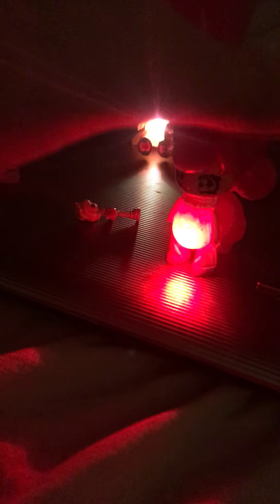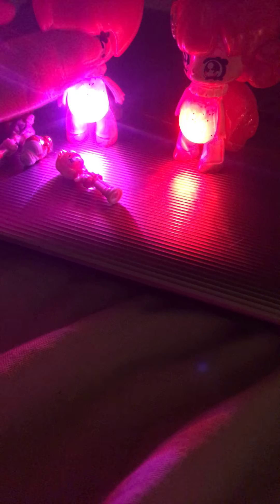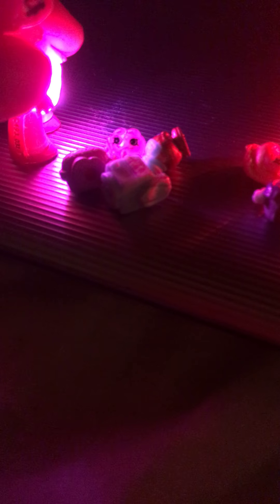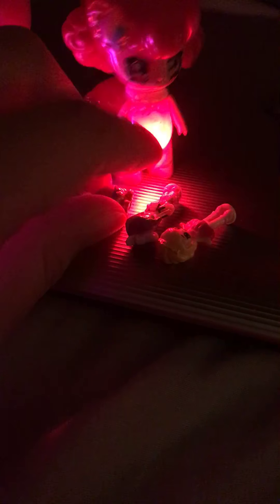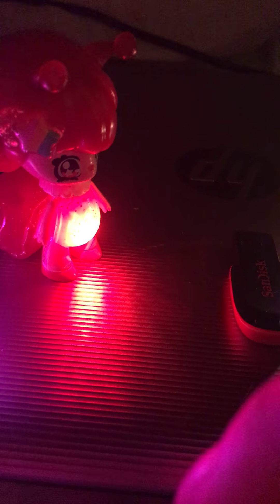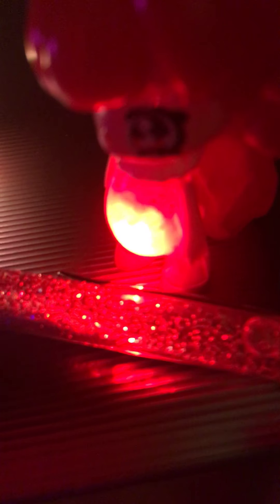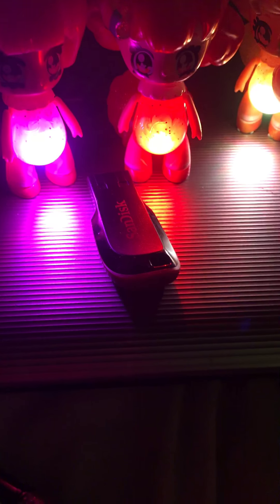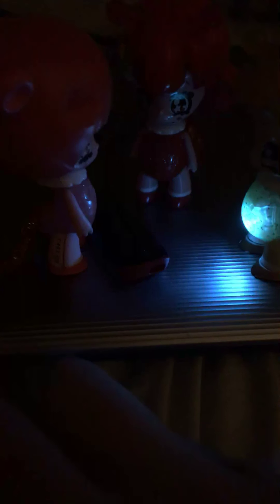Bella bow and the magic key part 1. (Requested by Millow Volfa.)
This figure play was originally requested from Millow Volfa. Shout outs to MIllow Volfa and lele and ami besties 4ever. Stay safe and have fun. Bye everyone. 👩🎀✨🔑.